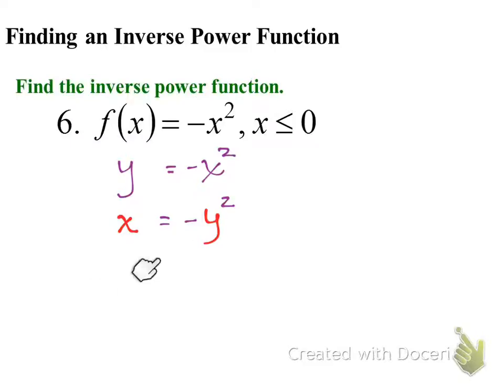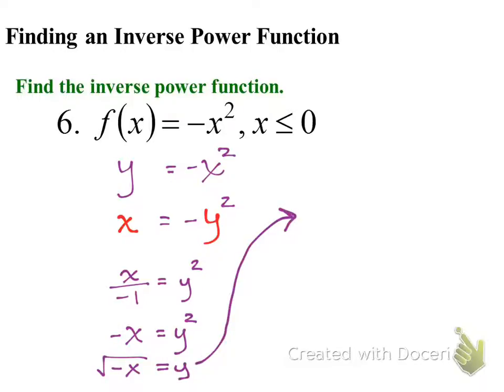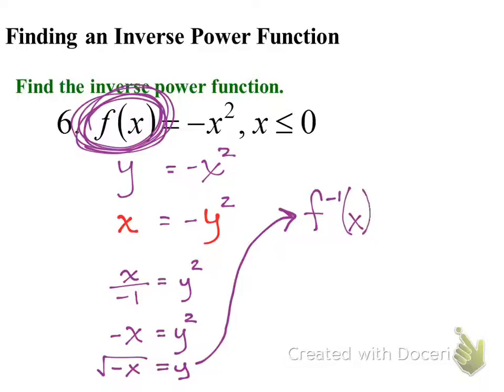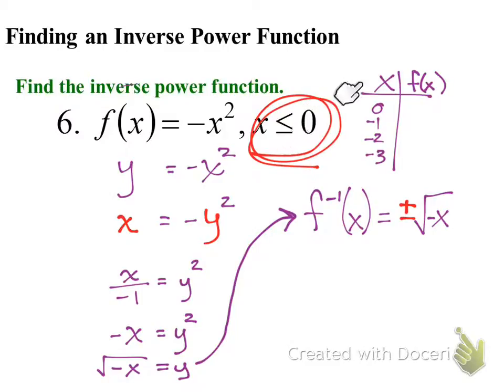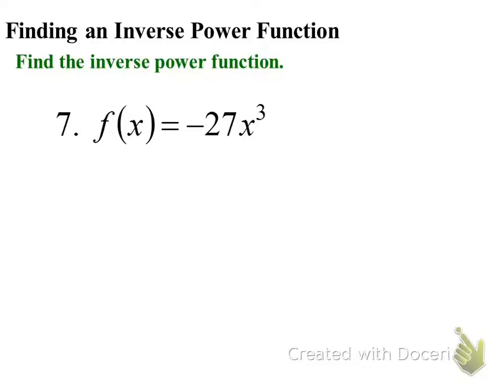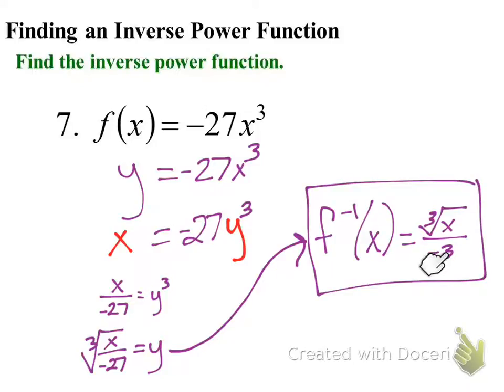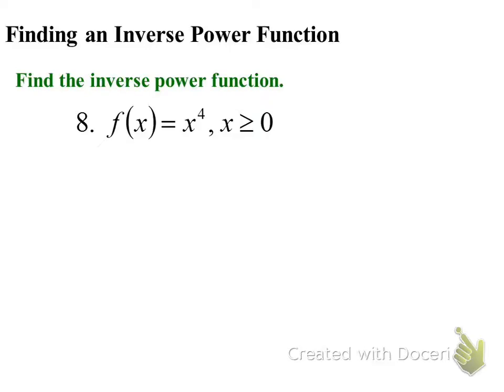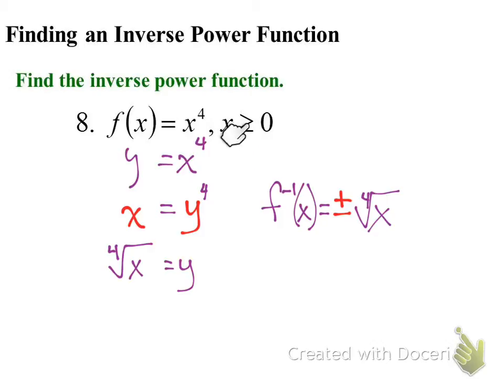7.4 Part 2